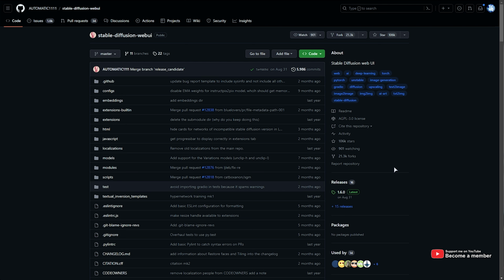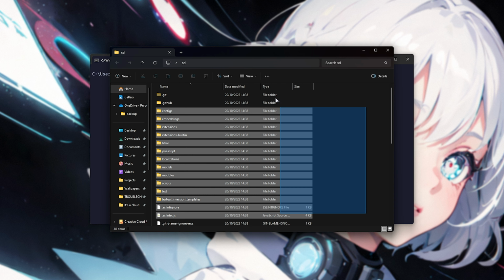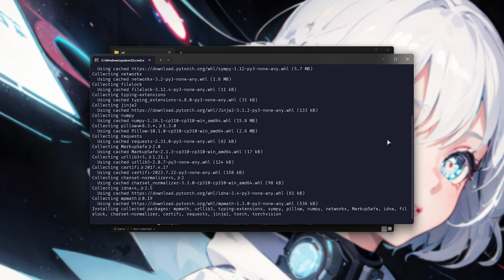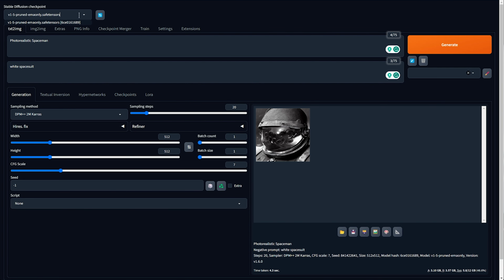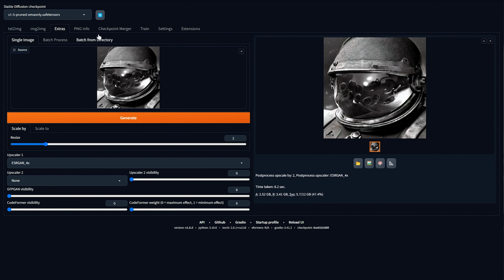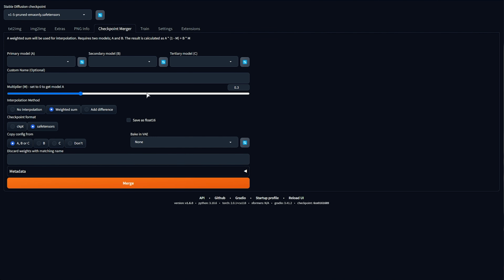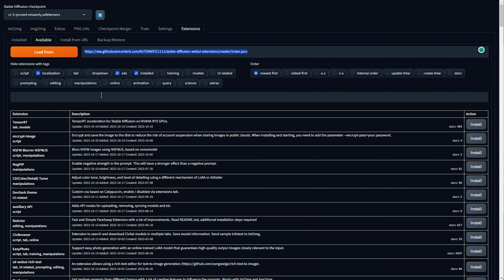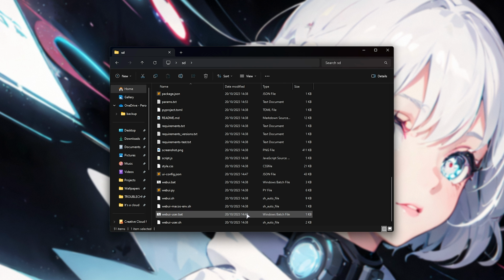COMPLETE CRASH COURSE | Install + Guide | Stable Diffusion AUTOMATIC1111 SDUI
Stable Diffusion AUTOMATIC1111 SDUI is a powerful tool. This complete crash course shows you how to install and use most of the features available in the tool. Get from nothing to a power user in no time!

Sorry about the noise in the background near the start. Super annoying.

Arguments: --autolaunch --update-check
VRAM Arguments: --medvram OR --lowvram

Timestamps:
0:00 - Intro/Explanation
0:30 - Requirements
0:46 - Download Python
1:18 - Download Git
1:50 - Download AUTOMATIC1111 SDUI
3:04 - Launch Arguments
4:03 - Manually updating SDUI
4:20 - Installing AUTOMATIC1111 SDUI
5:35 - GPU VRAM & other Launch Arguments/Optimization
7:27 - Generating an image (txt2img) Crash Course
8:13 - Textual Inversion, Hypernetworks, Checkpoints, Lora
8:35 - Style Transfer/Inpainting (img2img) Crash Course
10:03 - Upscaling (Extras)
11:33 - Hires Fix (Upscaling when generating)
12:40 - PNG Info (get prompts from images_)
13:35 - Checkpoint Merger
14:24 - Checkpoint (ckpt) vs Safetensors
15:15 - Train tab
15:45 - Settings
16:04 - Extensions
16:48 - Final notes + Cloud-based SDUI
17:50 - Downloading Models, Loras, and more
19:12 - xformers for extra performance!